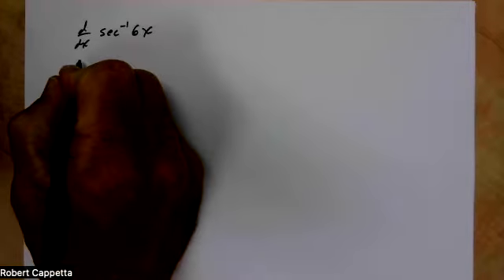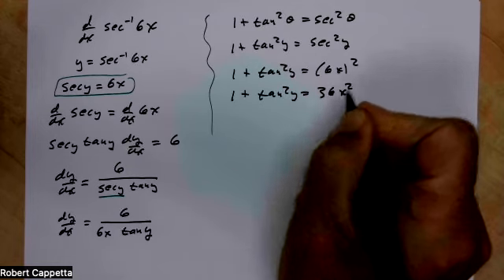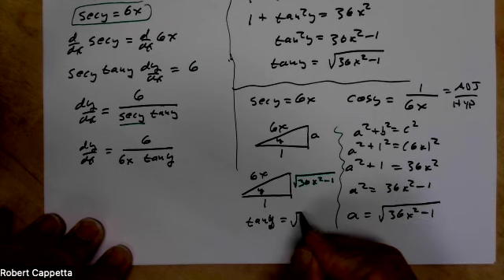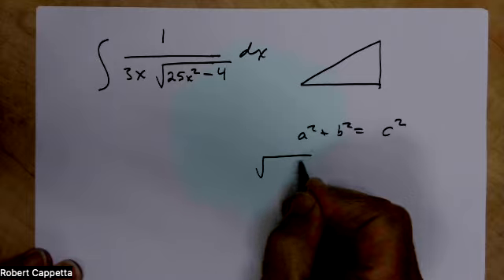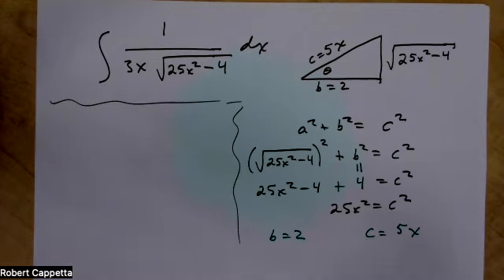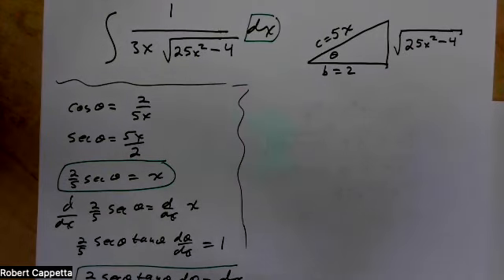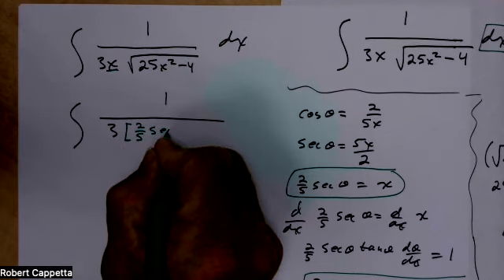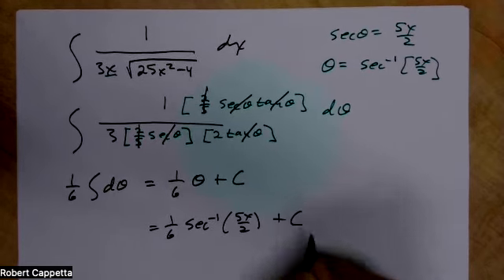Trig Substitution Arcsec